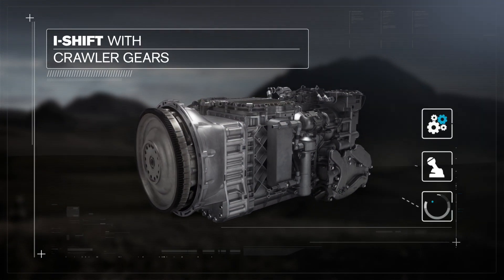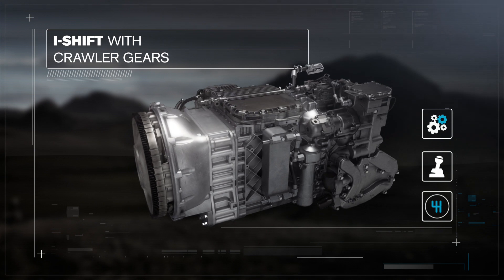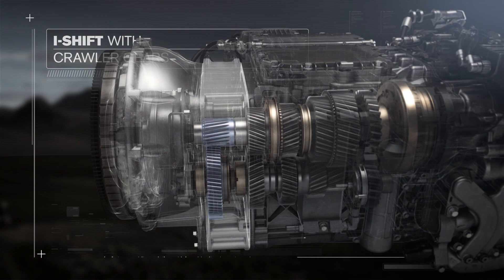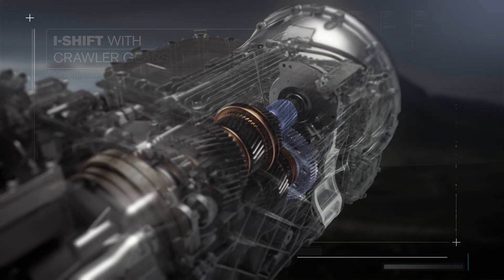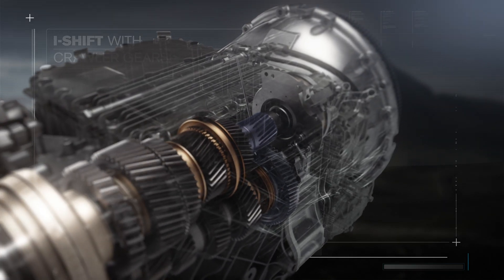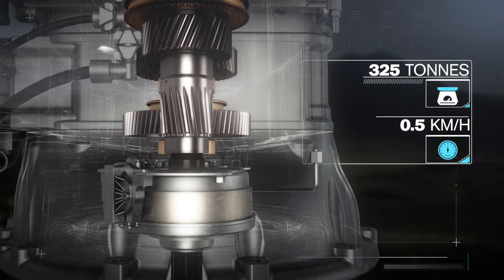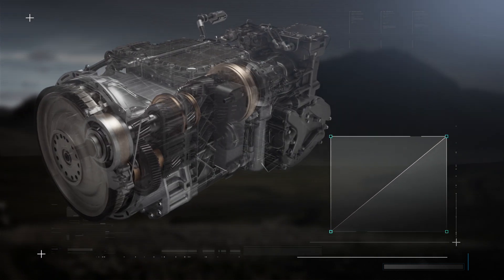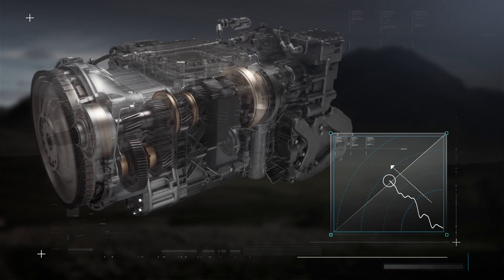Slik funker I-Shift med krabbegir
LANSERING! I-Shift med krabbegir. Se animasjonen.
Ved å legge til to ekstra tannhjul får den nye versjonen av I-Shift to ekstra krabbegir. Her ser du hvordan krabbegiret fungerer.